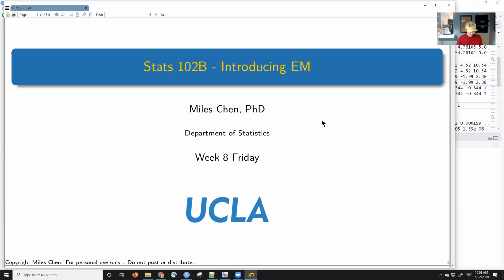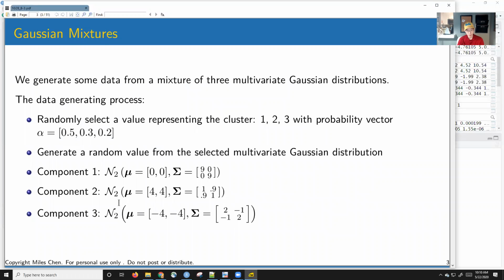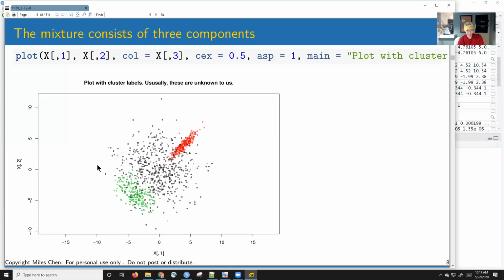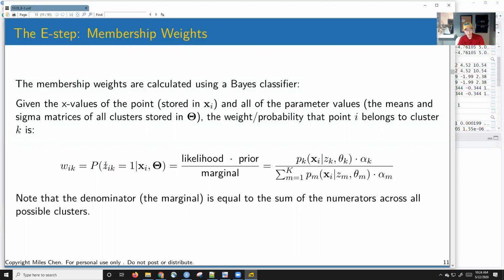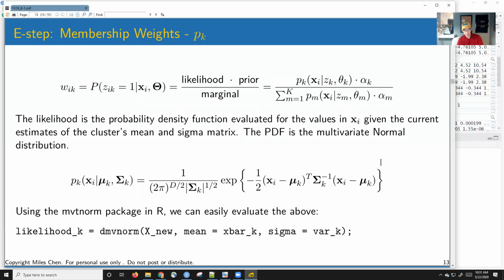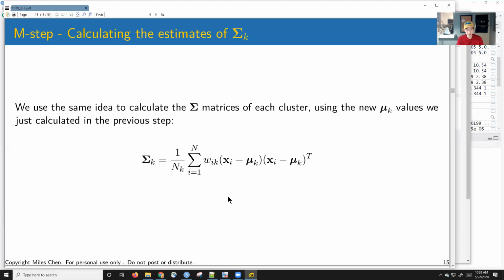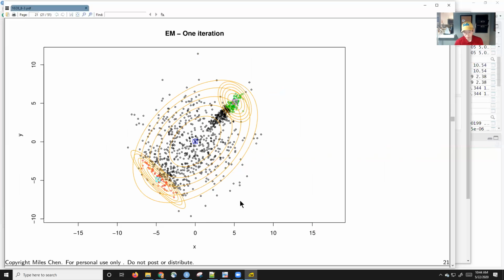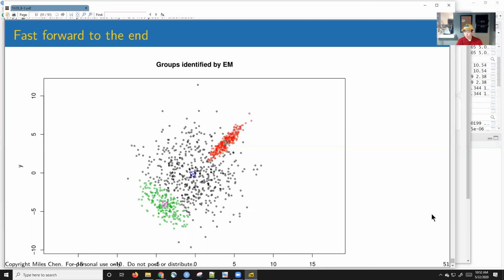102B Week 8 Friday Lec 3